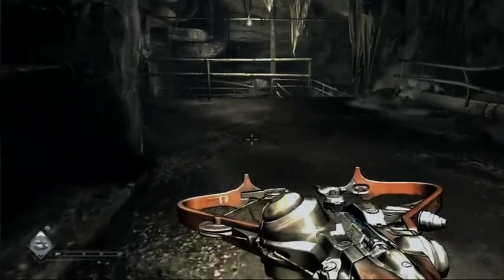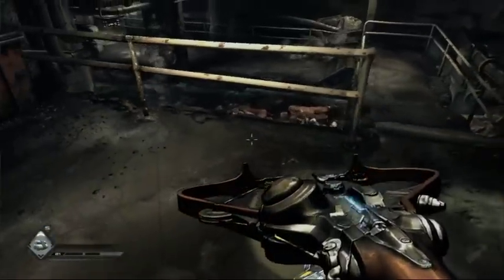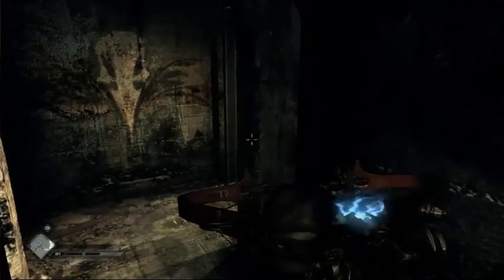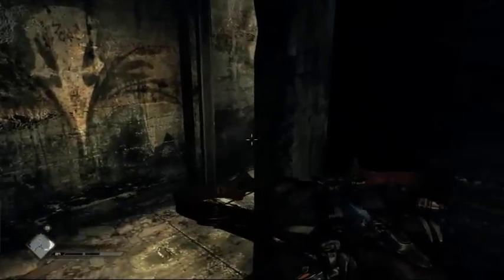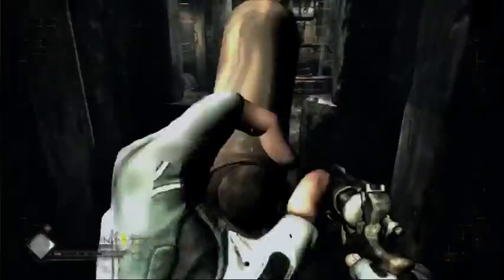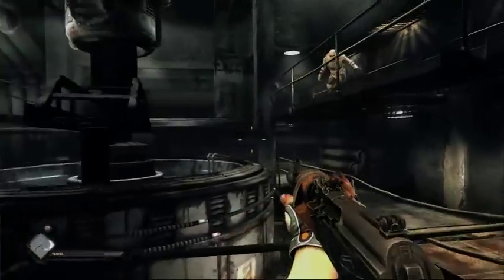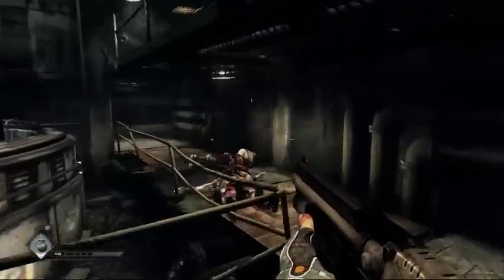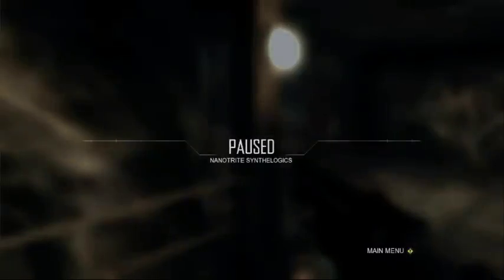Rage E3 2010 Gameplay + Interview Part 2 HQ